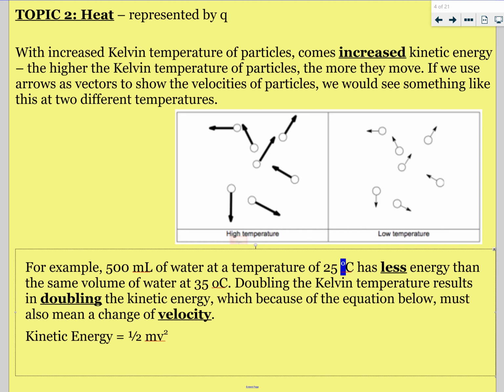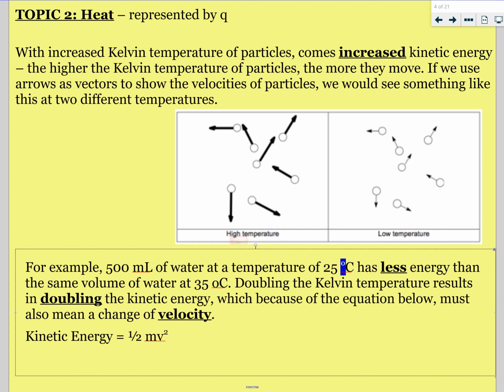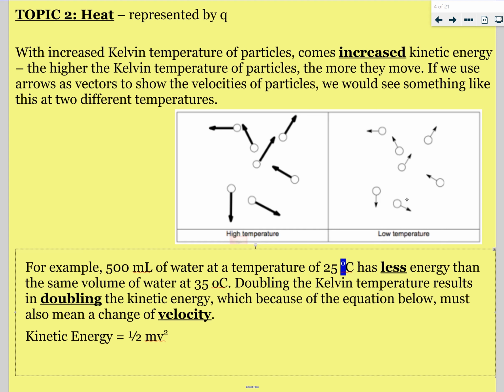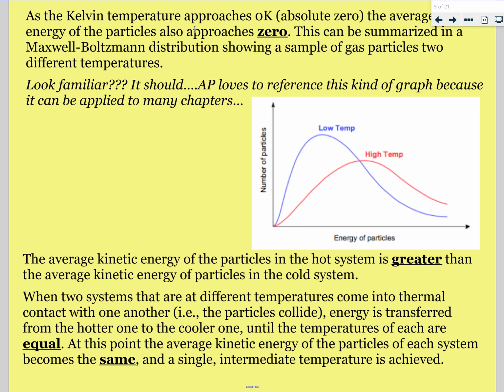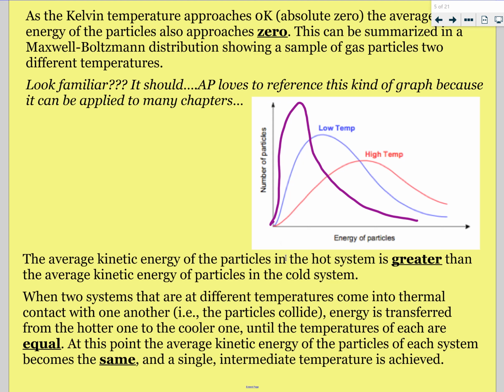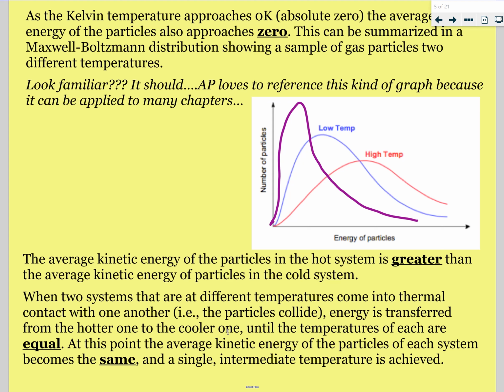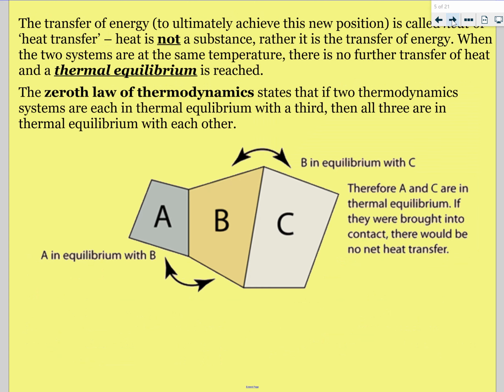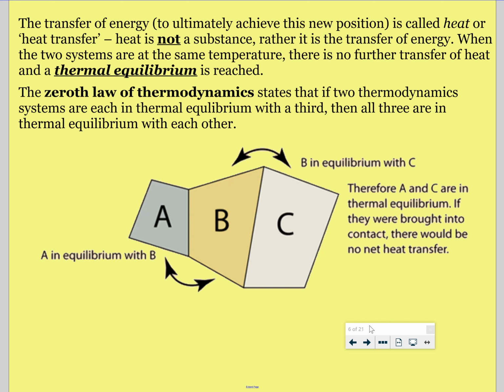thermo topic 2